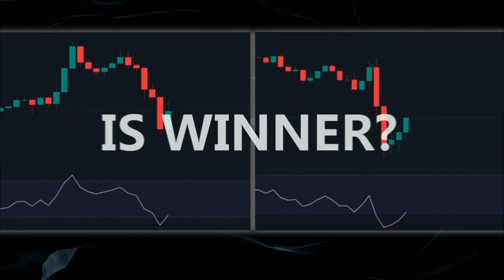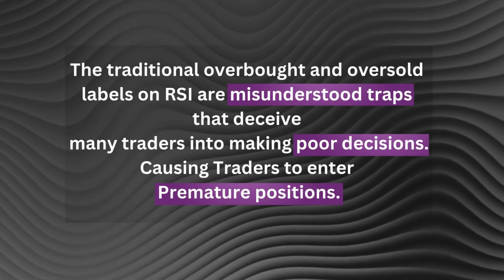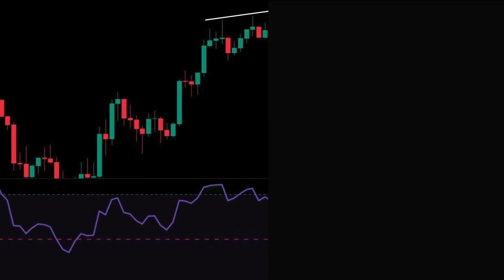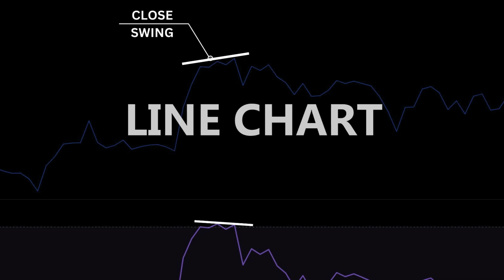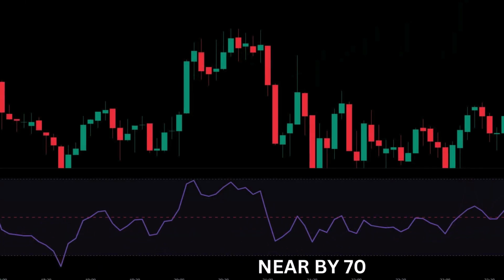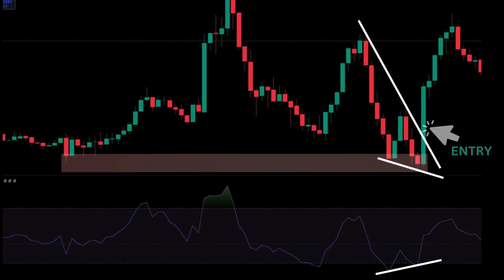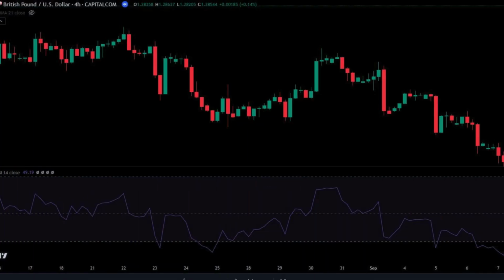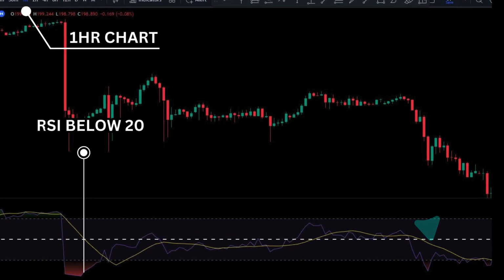You’re Using RSI Wrong, Here’s How to FIX It!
The standard 14-period RSI may not suit all trading styles or assets.

Use RSI to confirm the strength of a trend rather than predict reversals.
The Hyped up concept of RSI divergences, are so called powerful tools to spot potential reversals, but not all are equally accurate.

Generally, hidden divergences are more reliable in trending markets, while regular divergences can signal potential reversals, though they're often less reliable in strong trends. Here's a breakdown of the key types:

Regular Bullish Divergence (Reversal Signal):
Occurs when the price is making lower lows but RSI is making higher lows. This indicates that, despite the price dropping, bearish momentum is weakening, suggesting a potential upward reversal.

Regular Bearish Divergence (Reversal Signal):
This happens when the price makes higher highs while RSI makes lower highs. It signals that bullish momentum is fading, and a potential price drop could be around the corner.

Hidden Bullish Divergence (Trend Continuation Signal):

This occurs when the price makes higher lows while RSI makes lower lows. It signals that the current bullish trend is likely to continue, despite a temporary pullback in momentum.
Caution that divergence signals are not always reliable and should be confirmed with other analysis.

This Video also covers important topics as following:

rsi 50 crossover strategy,
false signal,
rsi divergence,
rsi divergence trading strategy,
rsi explained,
digital currency